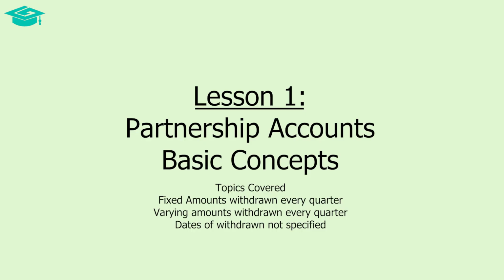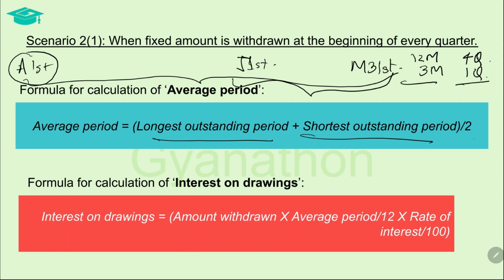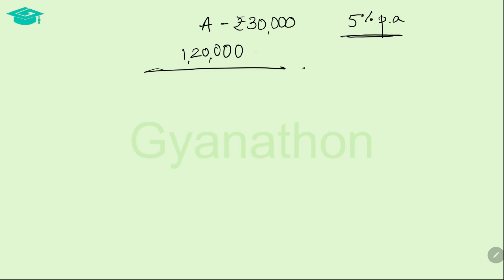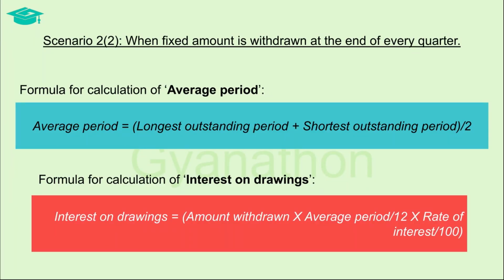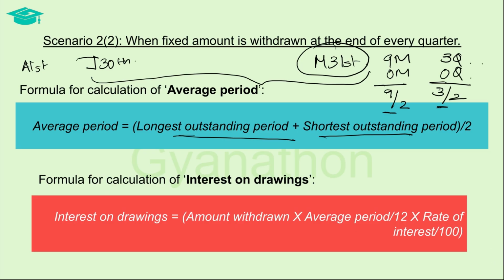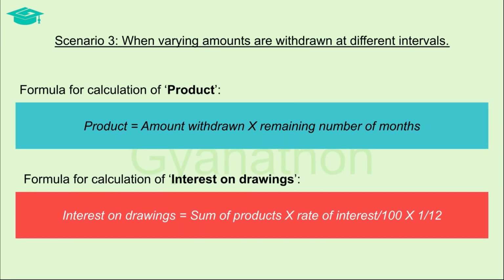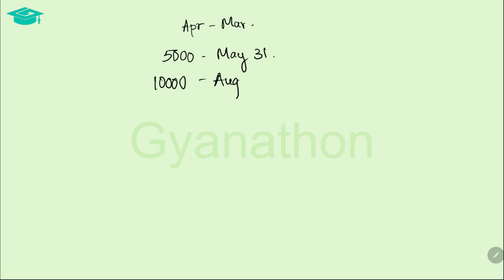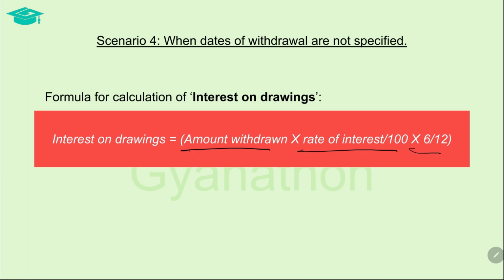Fundamentals of Partnership | Ch 1 | Part 8 | Revision | Accountancy | Class 12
Topic Covered: Interest on drawings - Fixed amount every quarter, varying amounts at different dates, date not specified